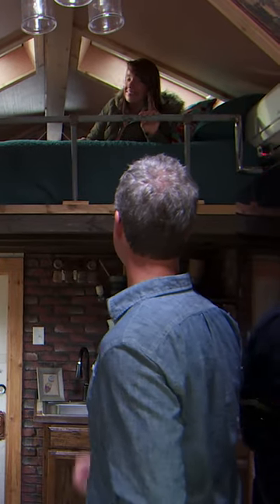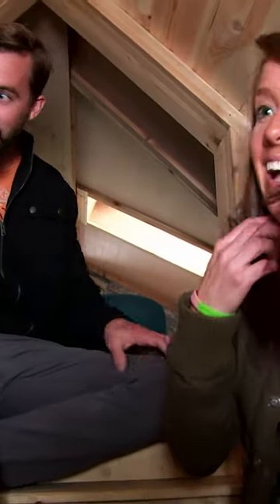“This is SO Cool” Secret Room Revealed | Tiny House Nation | Home.Made.Nation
This couple loves their private secret room with a trap door, in this clip from Tiny House Nation.

The hub of all things DIY, home improvement, decor and food, from household tips and projects you can try yourself to the stories and experiences of experts, inspiration truly has a home in HOME.MADE.NATION.